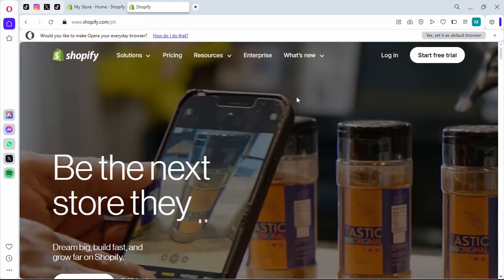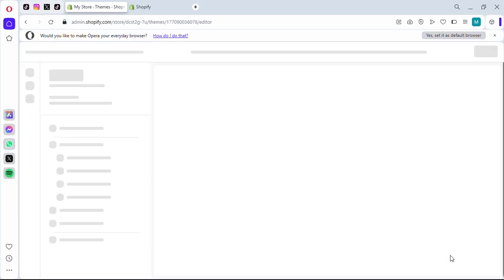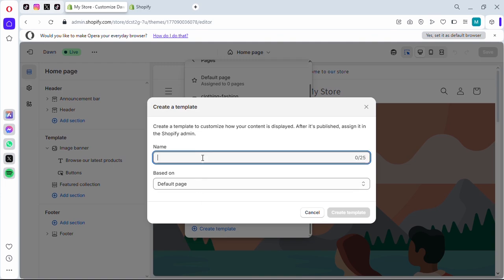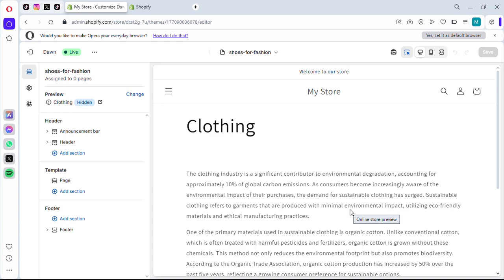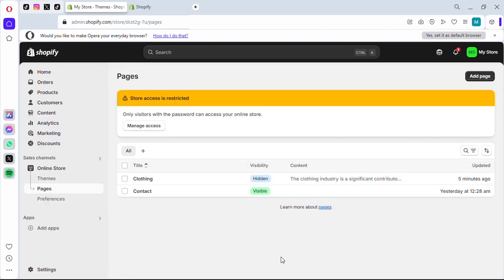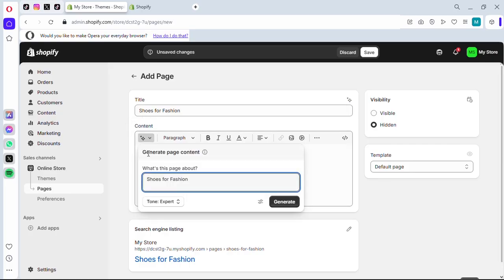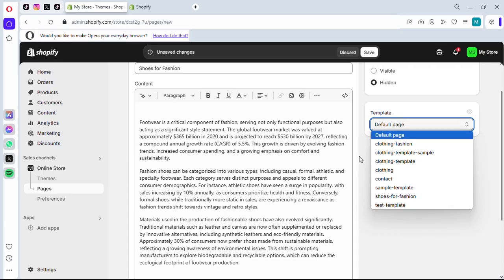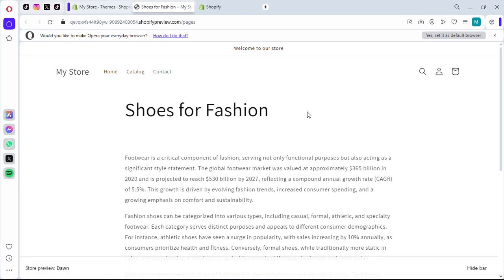How to Create a Page Template in Shopify (2025) | Step-by-Step Guide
Want to create a custom page template in Shopify in 2025? This step-by-step guide walks you through the process of designing and applying unique Shopify page templates to enhance your store’s layout. Whether you're customizing a product page, landing page, or blog, this tutorial makes it easy. Watch now and start building your perfect Shopify store!